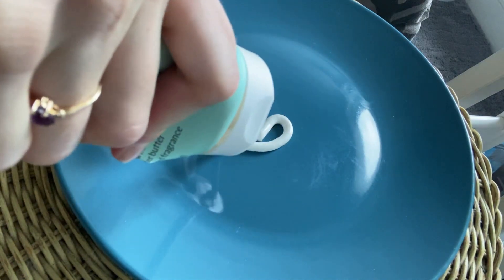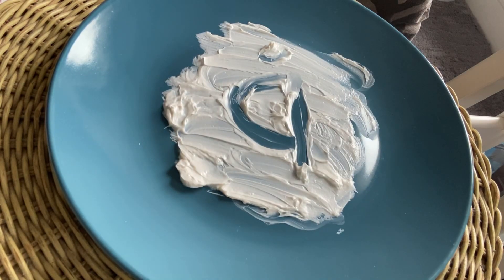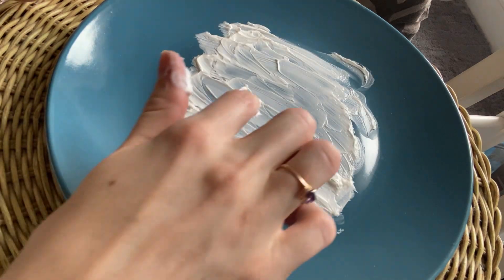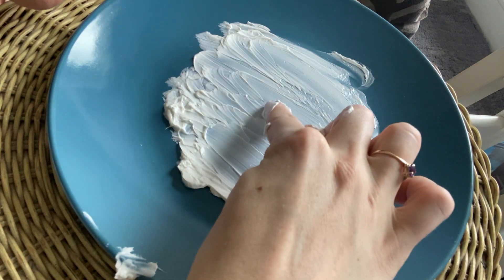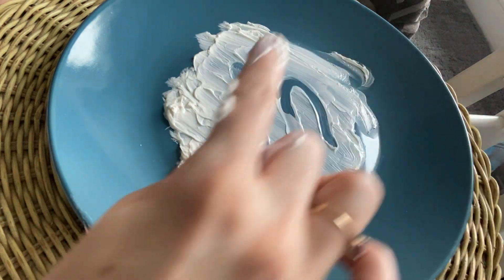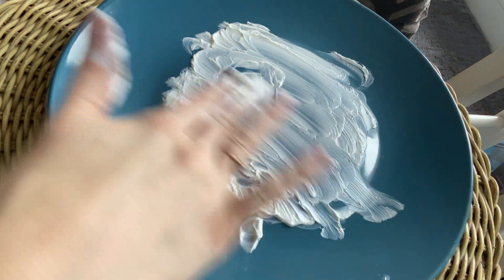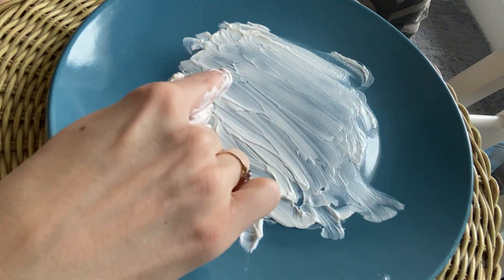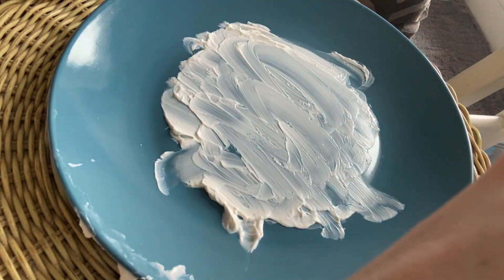Lowercase Letter Writing with Shaving Cream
Ms. Moses will show you how to write the lowercase letters of the alphabet with Shaving Cream!!